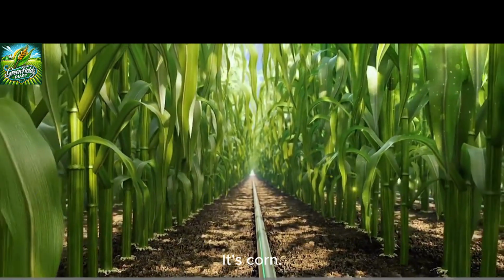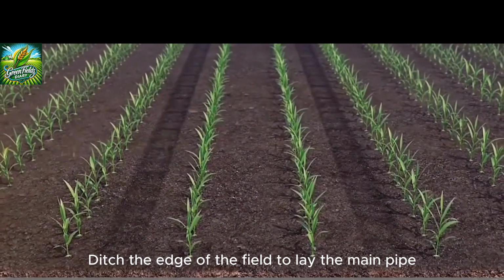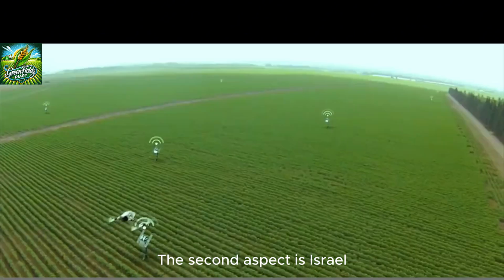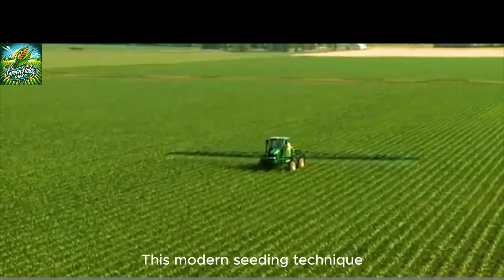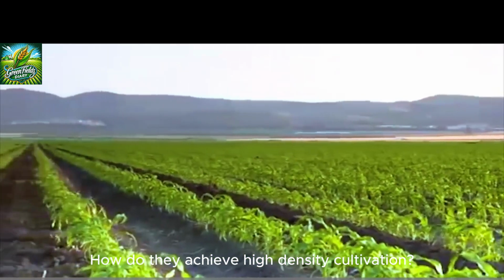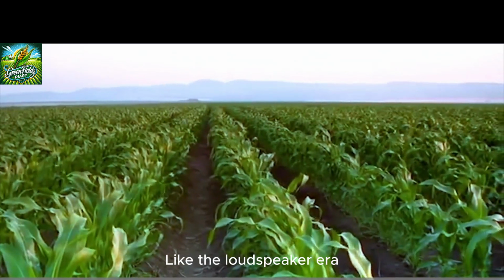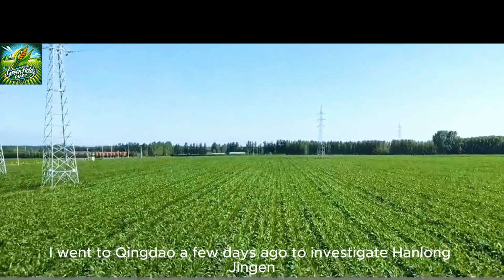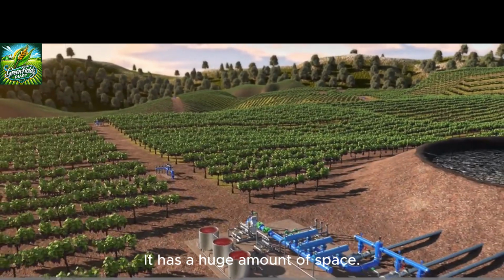Israel's unique planting technology, underground irrigation and drip irrigation for growing corn!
The video introduces Israel's advanced agricultural technologies applied to corn cultivation, leading to high yields, water and fertilizer savings, and environmental protection. The video showcases scenes such as: corn fields planted in rows with high density to increase yields and save land; underground irrigation systems that conserve water and fertilizer, preventing waste; modern machinery that makes corn planting more efficient; and smart monitoring and control systems that track plant conditions, water and fertilizer usage, and optimize the cultivation process. The video concludes with images of lush green cornfields, demonstrating the immense potential of these new agricultural technologies.